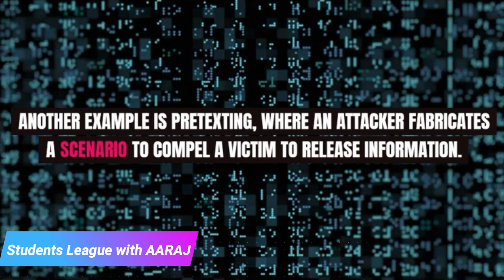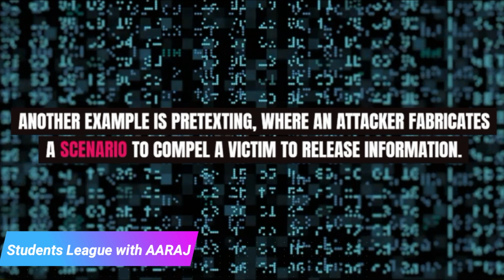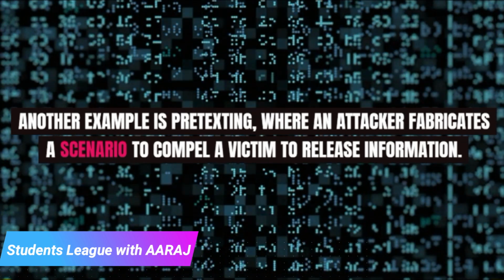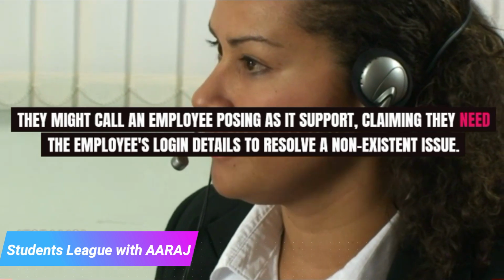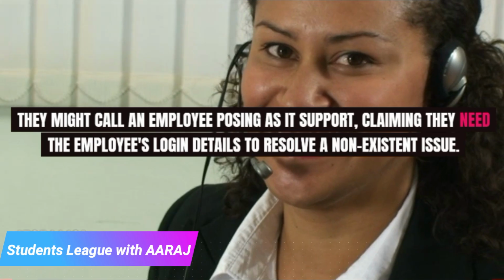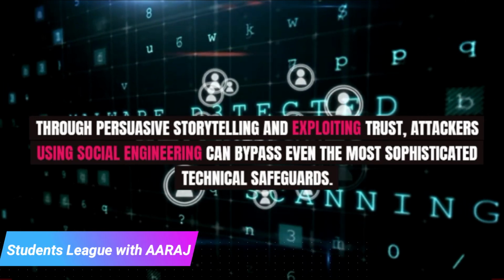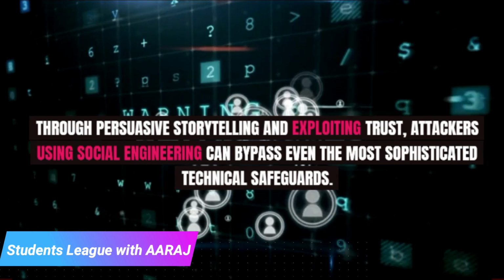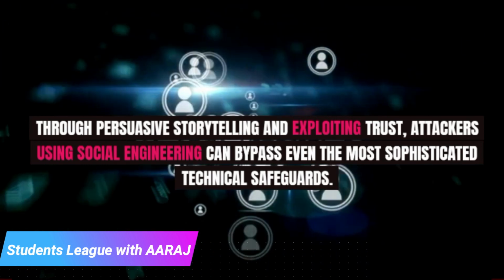This is How Hackers Crack Passwords! | password cracking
How Password Cracking Works? There are several password cracking techniques like brute force, dictionary search, hybrid, rainbow, guessing, phishing, or malware attack that can be used to crack passwords of various accounts like email accounts, social media accounts, and online banking accounts.
In this video, we'll see how hackers really crack passwords.

If you are using a common password like test123456 which I used in the video, then the hacker will easily be able to know the plain text form of your password from the hash string. There is something known as Rainbow tables. These rainbow tables contain the password hashes of numerous commonly used passwords.

So the hacker will be to do a simple search with the password hash that he has, and if the password hash exists in the rainbow table, then that means the password is successfully cracked, and we have the password in a plain text. Remember that rainbow tables contain the password hashes of only the passwords which are commonly used.

In a brute force attack, each and every combination of letters ,symbols and numbers are converted into their hash forms, and are then compared with the hash to be cracked. This is a more expensive.

A new technique called salting is introduced by security analysts to give hackers a hard time in cracking passwords.

In this technique, a specific combination of characters are inserted at specific positions of the plain text password before hashing.
Every company has its own salting algorithm, and they don’t make their salting algorithm public

For example, kets say Facebook salting algorithm inserts the string f&2p at the beginning, after the third character, and at the end of the plain text password.
After salting the password, the salted password is then hashed by a hashing algorithm.

So when salting is used, rainbow tables are of no use even if the password to be cracked is a weak commonly used password. Because the hashe of the password without salting do not match the hash of the password which is salted

Also, brute force and dictionary attack are not effective to crack salted passwords unless the hacker already knows the salting algorithm employed by a company.